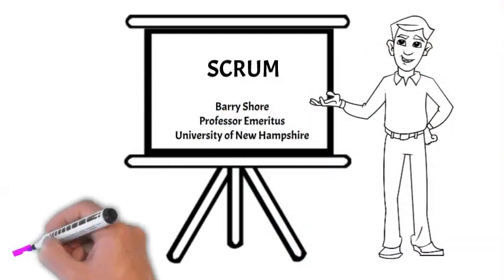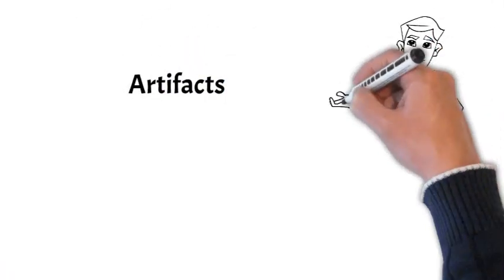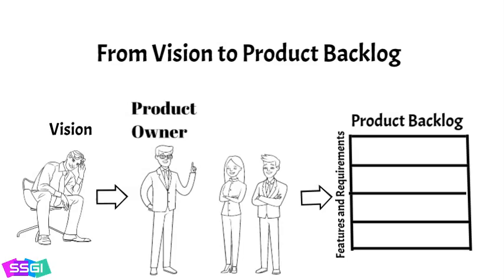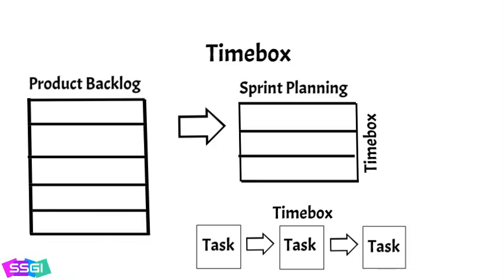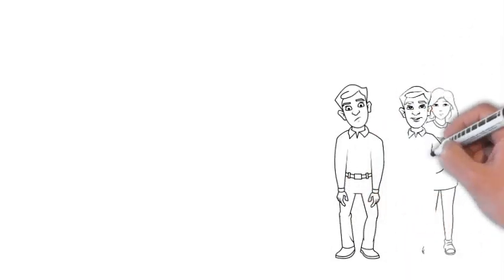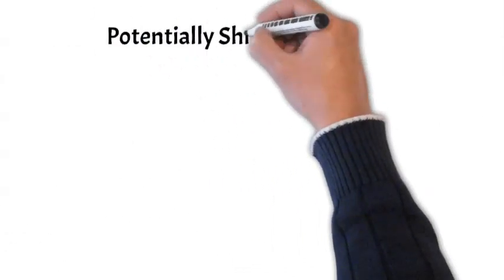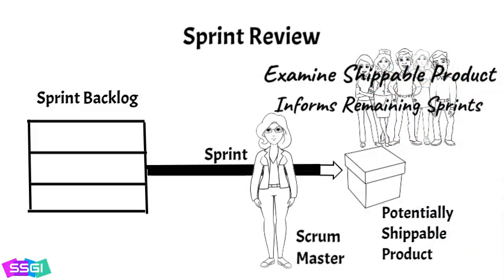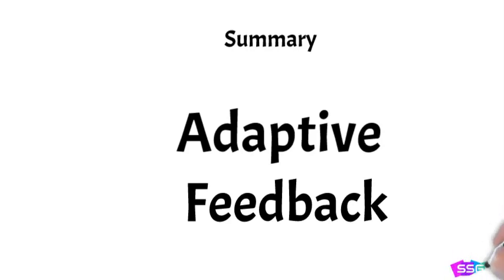What Is Scrum? | A Simple Guide to Scrum Framework, Roles & Process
What is Scrum and how does it work?

In this video, we break down the Scrum framework, including its key roles, events, and benefits, in a simple and practical way. Whether you're new to Agile or looking to reinforce your understanding, this is the perfect starting point.

Learn about:
    - What Scrum is and how it's different from traditional project management
    - Scrum roles: Product Owner, Scrum Master, and Development Team
    - Scrum events: Sprint Planning, Daily Scrum, Sprint Review, Sprint Retrospective
    - Scrum artifacts: Product Backlog, Sprint Backlog, Increment
    - Why Scrum is so widely used in Agile teams

Courses developed by Dr. Barry Shore – McGraw-Hill award-winning professor with over 40 years of experience in Agile, Lean, and Project Management.

💬 Have a question or a topic you'd like us to cover? Drop it in the comments!